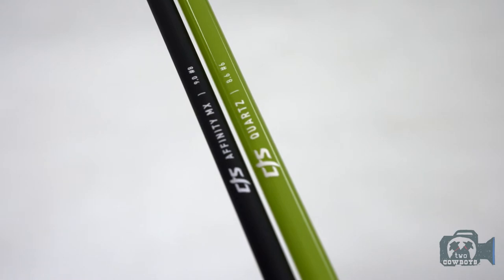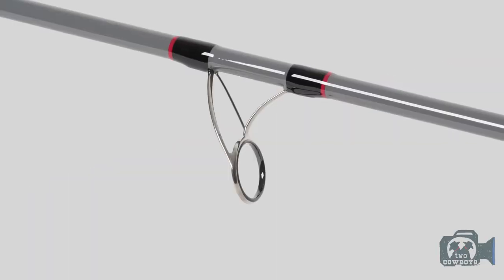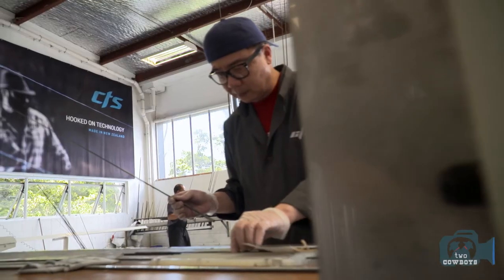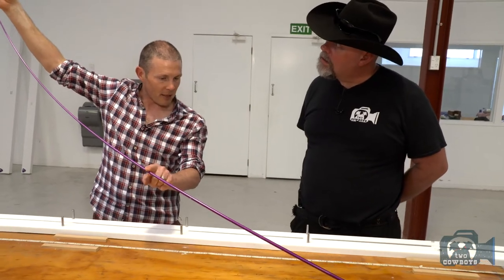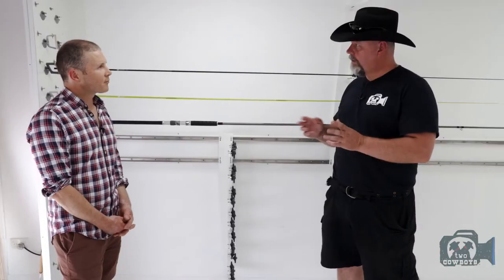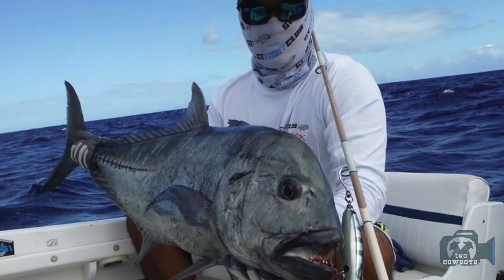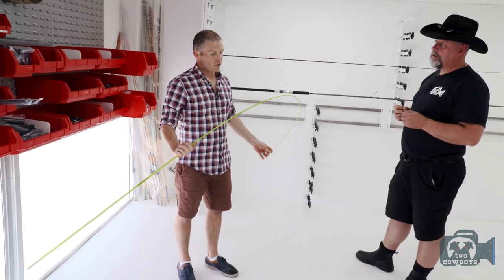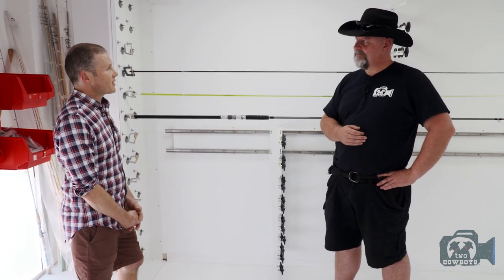Two Cowboys: CTS Fishing is Engineering and Making the Worlds Best Fishing Rods in Auckland, NZ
We need 1,000 subscribers to monetize and bring you more content like this.

We are the Two Cowboys that are travelling the world, in search of people that make things. We showcase the awesomeness in communities all over Canada, U.S., and New Zealand.

This time we are featuring:

CTS Fishing New Zealand

When you consider their place on the map it comes as no surprise that CTS is home to the world’s finest fishing rods and blanks. Fishing is one of the favourite pastimes for every Kiwi. CTS is taking it a notch up.

Their designs lead from the front – you’ll know it’s a CTS because it’s incredibly strong, lightweight and responsive all at the same time.

No other rod looks and feels, or performs quite like a CTS. Which is probably why they’re so highly prized by fishermen from every corner of the globe.

Please help us to produce more entertaining content by shopping at the Two Cowboys Store or join us for a Two Cowboys experience